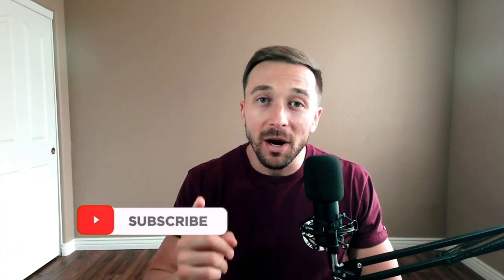SHOULD YOU INVEST IN ULTRA MODERN POKEMON CARDS? The Most Important Tips For Pokemon Investors!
In today's video I'm discussing whether you should be investing in ultra modern Pokemon card sets and the key characteristics to look out for that make a set valuable over the long term. Thank you as always for your support!

► Send PokéNav Mail!

► Contact PokéNav!